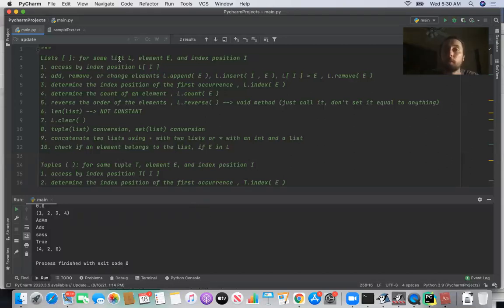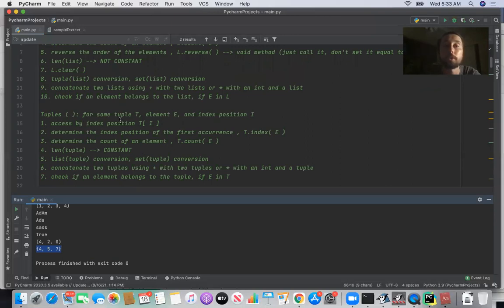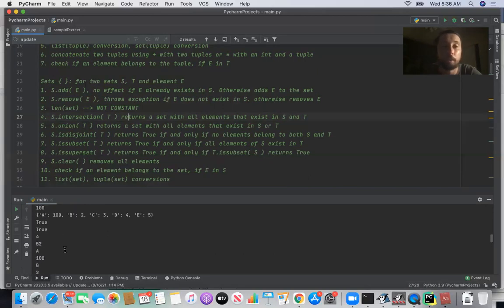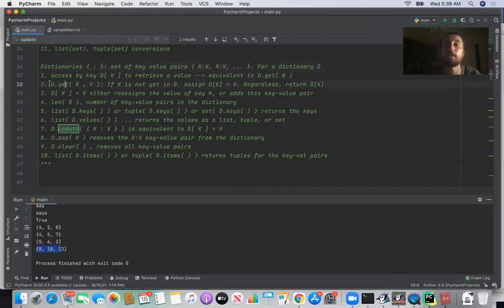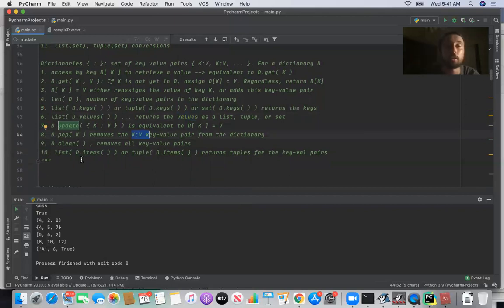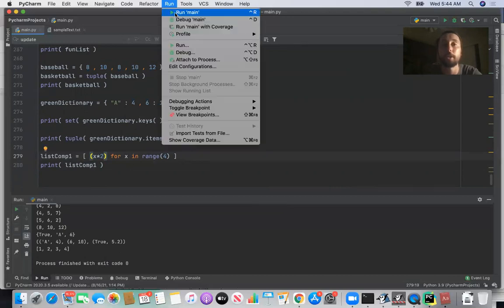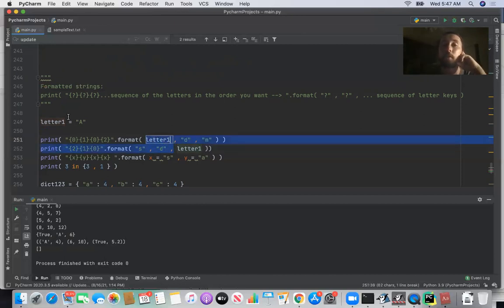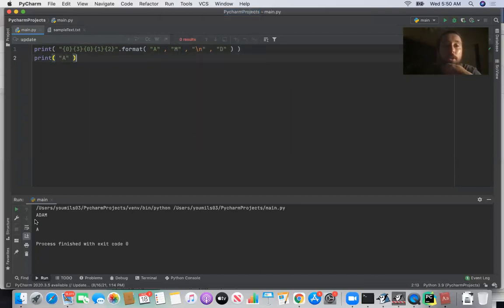Python Programming: Lesson 22 - List Comprehensions and Formatted Strings (format Function)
In the previous lesson we continued our discussion of intermediate data structures. Here we wrap up some helpful pointers surrounding iterables, as well as bring up two new topics.

A dictionary is a set of key-value pairs. We map a:b, for a unique set of keys a. The keys have to be unique, but the values b do not have to be unique. Dictionaries also use curly braces { }, like sets. We can write D[K] = V to assign or reassign a key K to value V. We can remove a key-value pair from the other dictionary, among other operations. Learn about it in this video.

A list comprehension is defined as follows:

myList = [ functionOfVariable for variable in otherDataStructureOrRange if someBoolean ]

equivalent to

myList = [ ]

for variable in otherDataStructureOrRange:
    if someBoolean:
        myList.append( functionOfVariable )

It is a shorter way of composing a list. Also, we have a way to format a particular string. It can also accept ints, floats, and booleans, unlike the basic string concatenation.

a = 32
b = " dogs "
c = " in the building"

print( str(a) + b + c ), 32 dogs in the building
print( "{0}{1}{2}".format( a , b , c ) ), 32 dogs in the building
print( "{x}{r}{q}".format(x=a,r=b,q=c) ), 32 dogs in the building

0:32 NEW: Comparing and Contrasting Lists, Tuples, Sets, and Dictionaries
12:22 NEW: List Comprehensions
16:13 NEW: Using the format Function to Format Strings